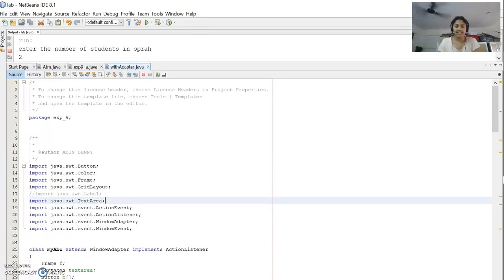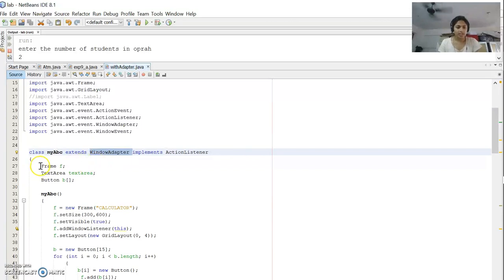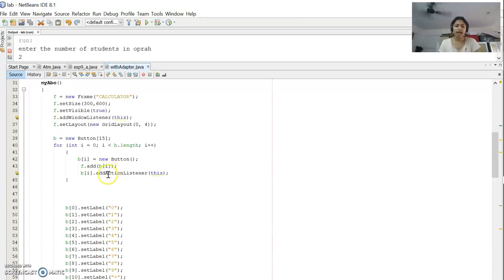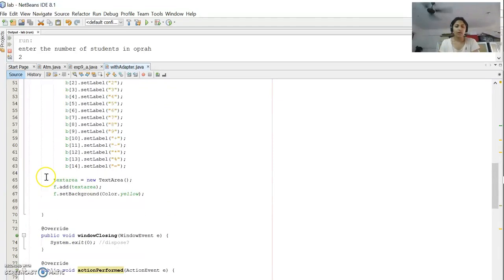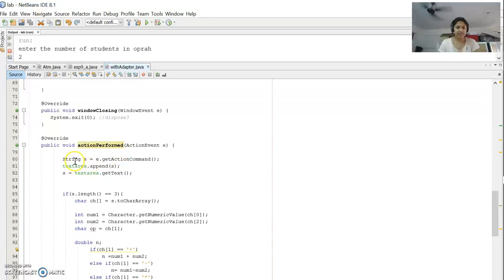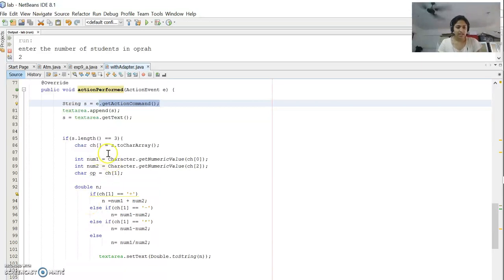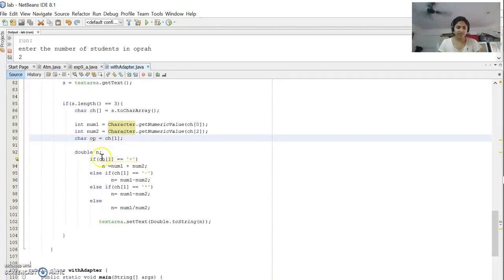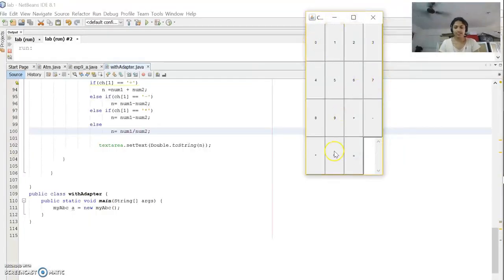calculator using awt